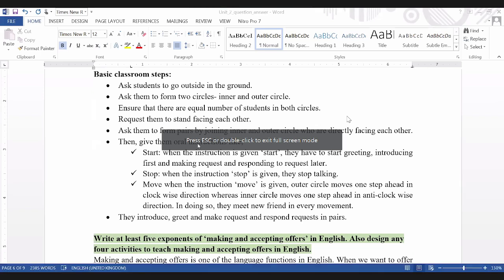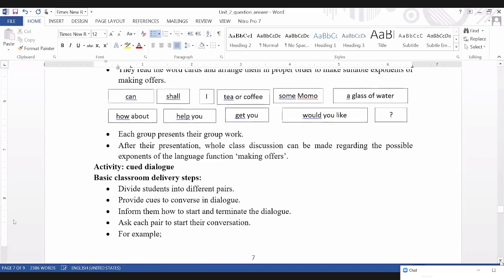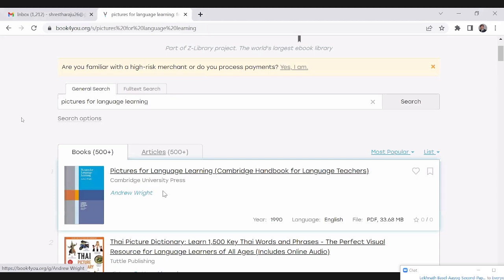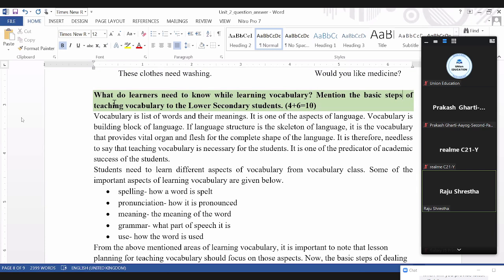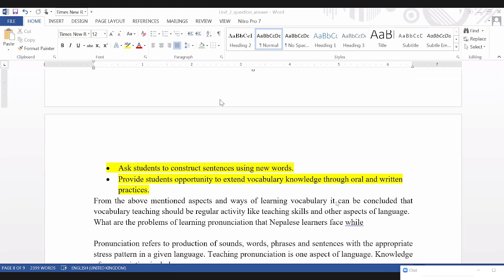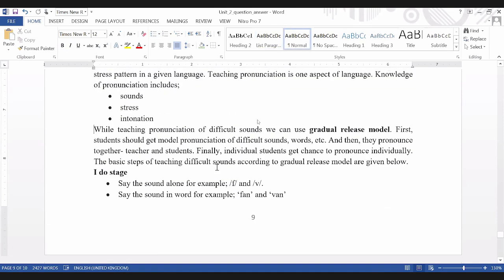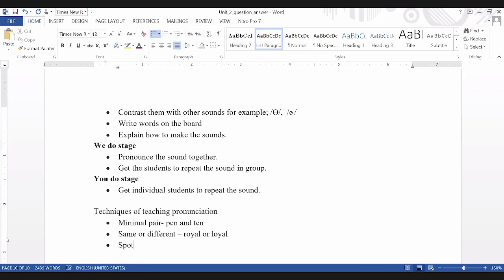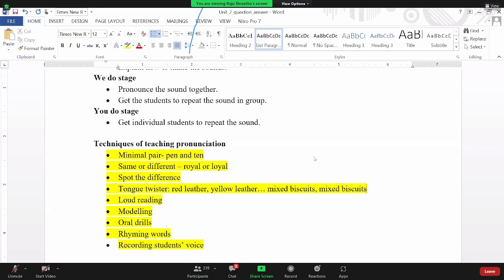2079-01-18 || Raju Shrestha | Basic Step of Classroom || Morning Class